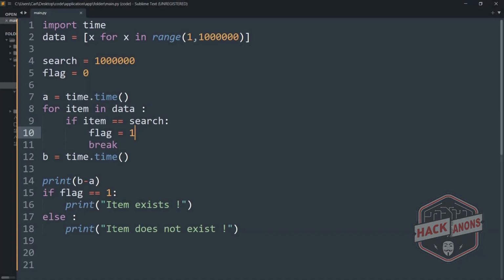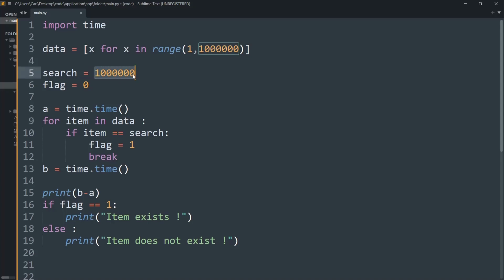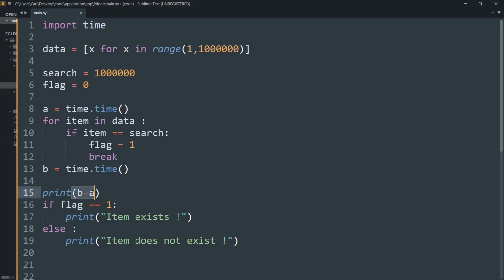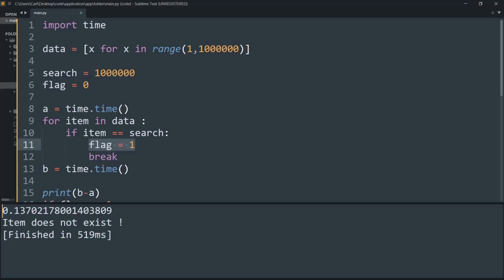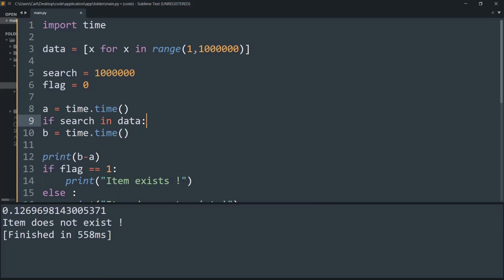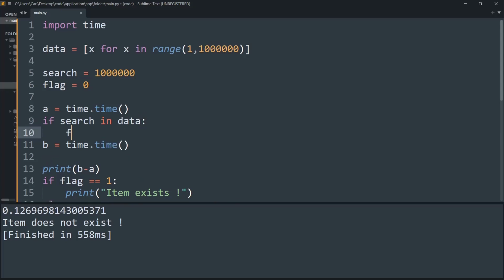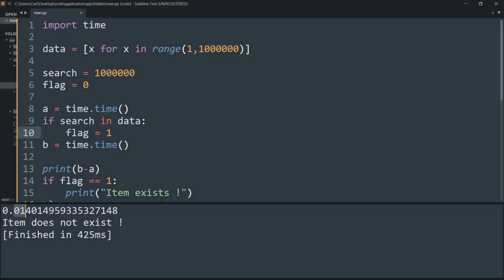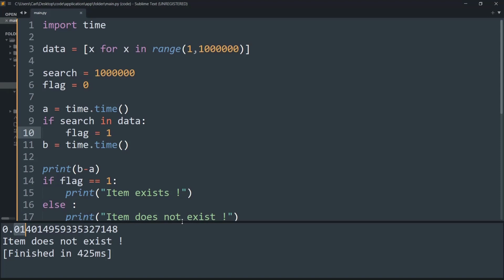Fastest way to check if a value exists in a list